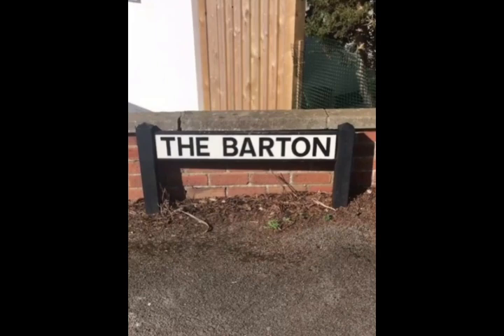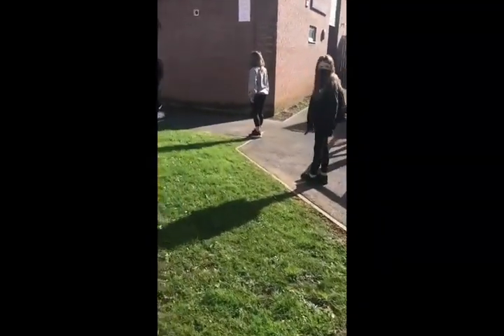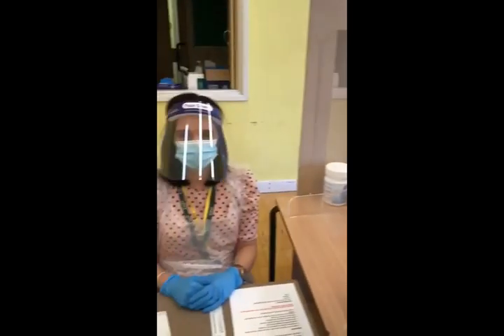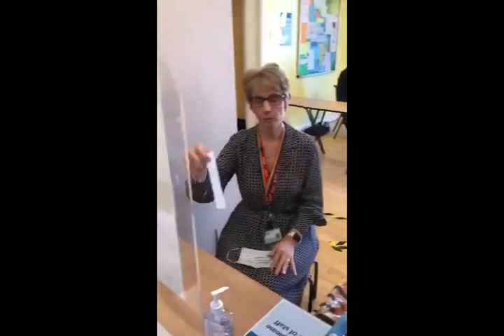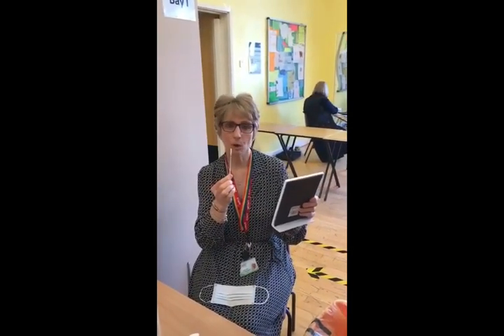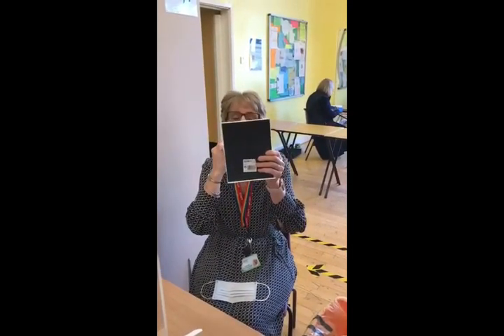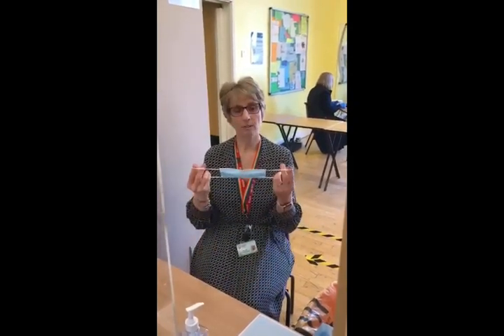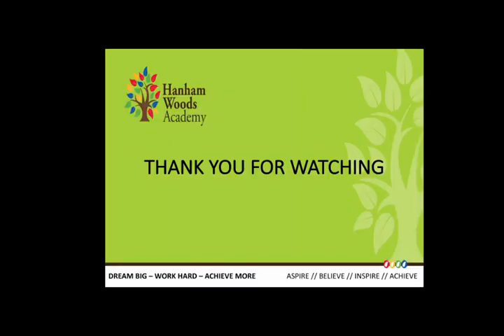HWA-Mass Covid-19 Testing